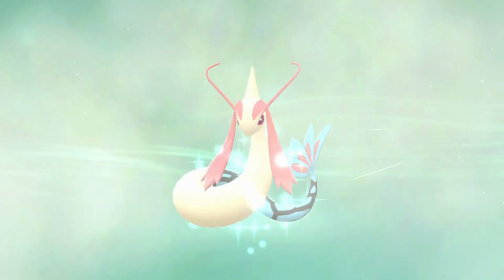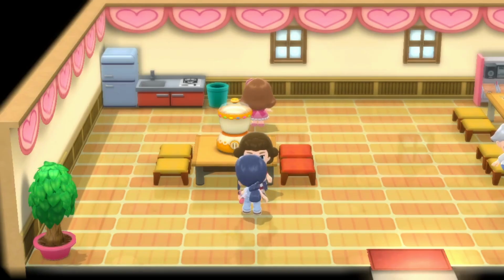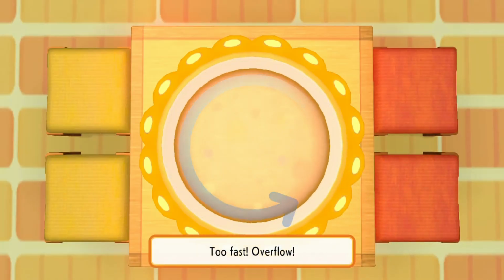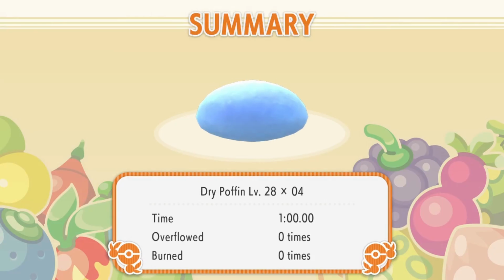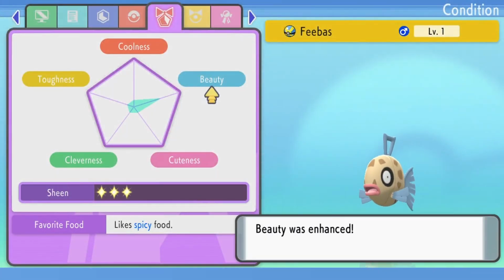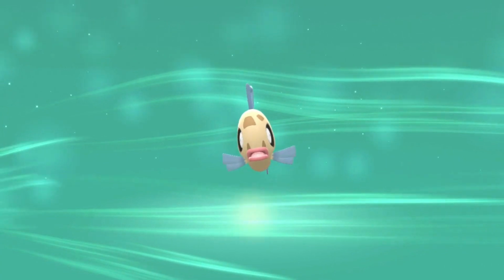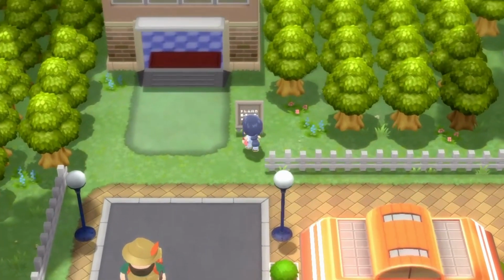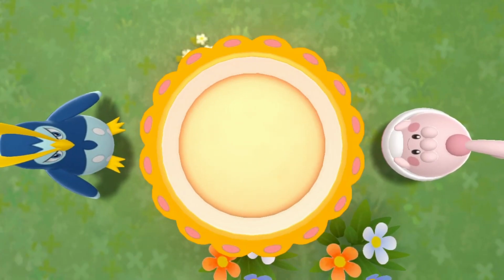Get Milotic in Pokémon BDSP for SHINY Manaphy!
This is a simple guide for evolving your Feebas into Milotic by raising its beauty stat with dry Poffins in Pokémon Brilliant Diamond and Shining Pearl. Follow my guide to evolve your BDSP origin mark Feebas into a Milotic for the Home Dex completion challenge, and you’ll be one step closer to a shiny Manaphy!

If you’re having trouble finding a Feebas, I’m happy to trade you one.

Berry images from Serebii.net

Timestamps:
00:00 Intro
00:36 Poffin Making House
00:56 Which Berries?
01:38 Poffin Making Minigame
02:41 Feeding Feebas Poffins
03:23 Milotic Evolution
03:51 Pokémon Home Dex Completion
04:26 Amity Square